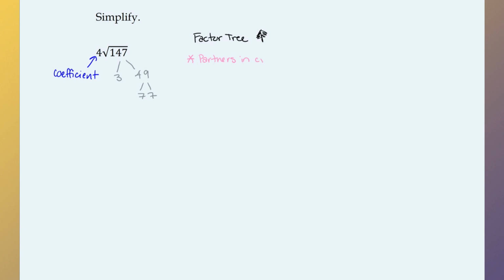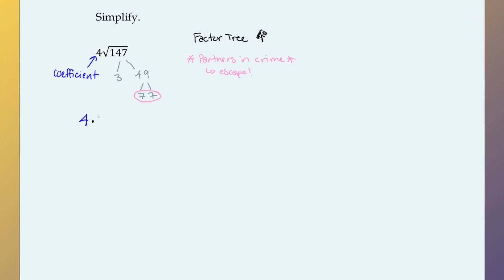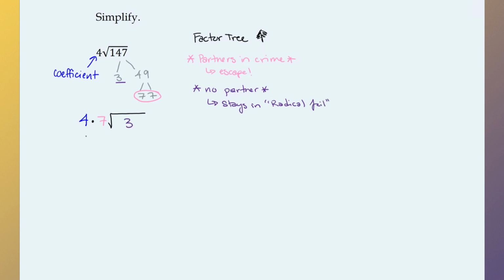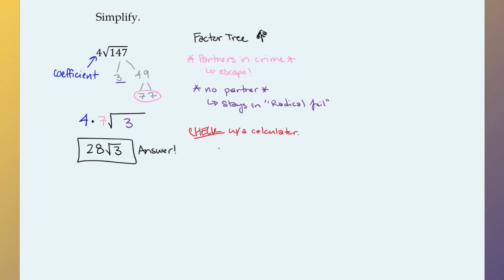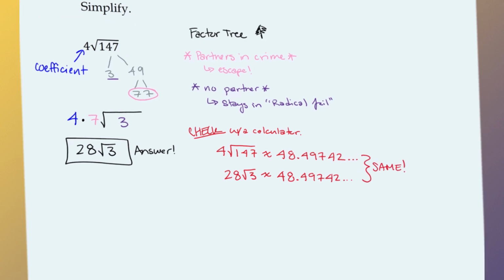Algebra: Why Are We Still Taking the Square Root of Everything?! 😤✔️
Simplifying radicals can seem tricky, but I’m here to make it simple! In this video, we’ll walk through:

How to simplify square roots step-by-step

Breaking down numbers into prime factors for easy simplification

Tips for rationalizing denominators

Perfect for Algebra 1, Geometry, or anyone who wants to finally understand radicals without the headache. Follow along, practice with examples, and soon you’ll be simplifying radicals like a pro!